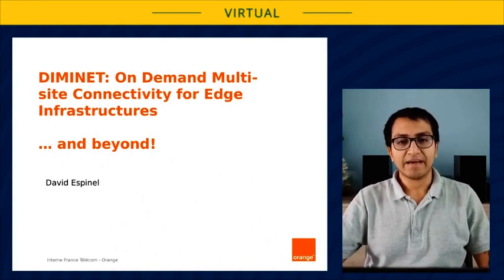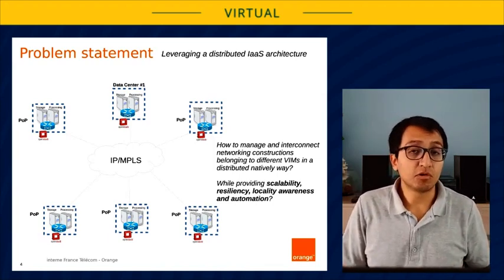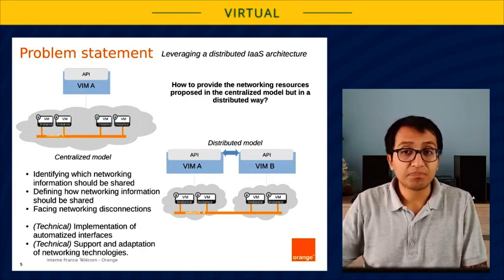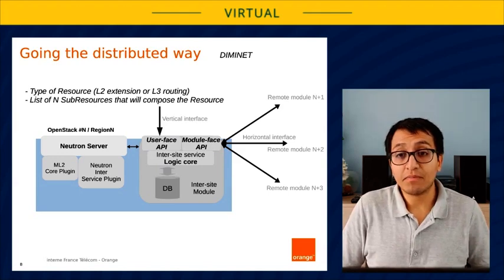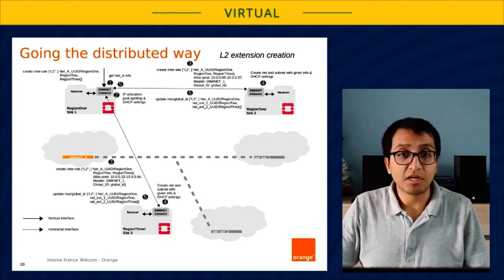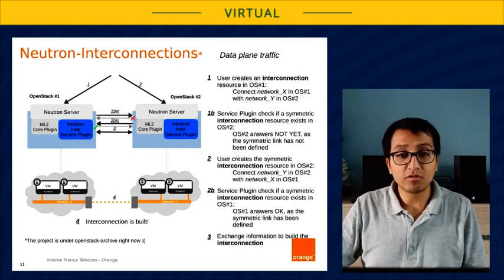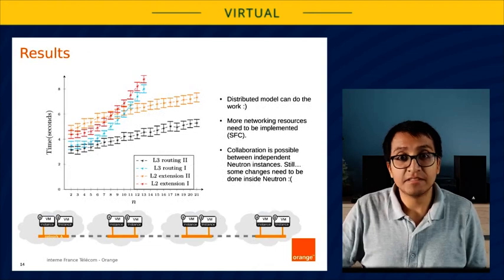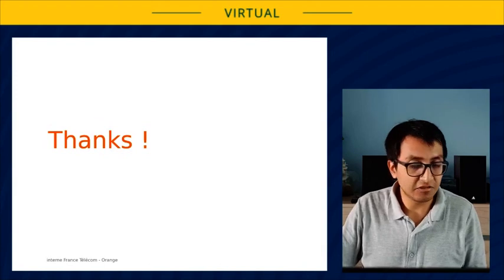DIMINET: On Demand Multi-site Connectivity for Edge Infrastructures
To the best of our knowledge, there is no study that evaluates how Neutron behaves in an edge computing context. A point discussed during the edge sessions of the last PTG. To move forward, our community should investigate such a question under the two architectural models described in the 2nd white paper: centralized and distributed control planes. While the former should not require extensions in the vanilla code, the latter implies to revise the current Neutron architecture to allow DevOps define cross network virtualization services (i.e. create a L2/L3 segment between independent OpenStack on-demand, etc.) This presentation introduces DIMINET, our contribution to interconnect independent Neutrons in an automatized and transparent manner, leveraging the Neutron to Neutron interconnection API. DIMINET allows to mitigate management traffic and keep each site operational in case of network partitions by communicating among distributed agents only if needed.